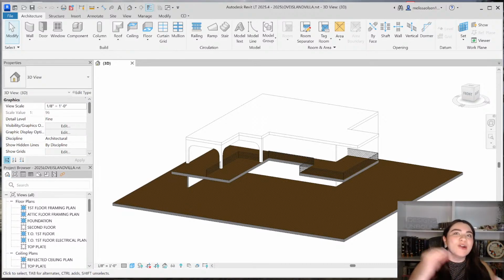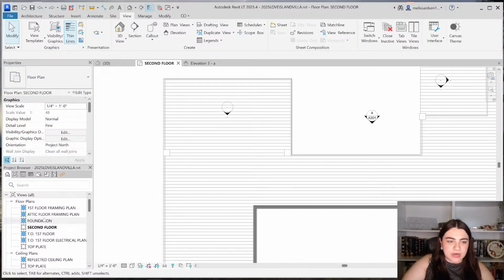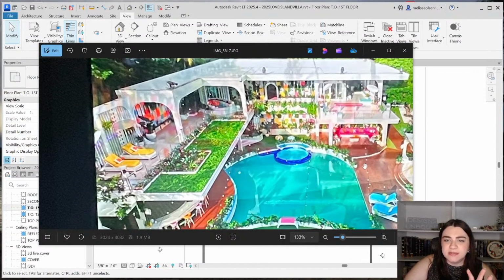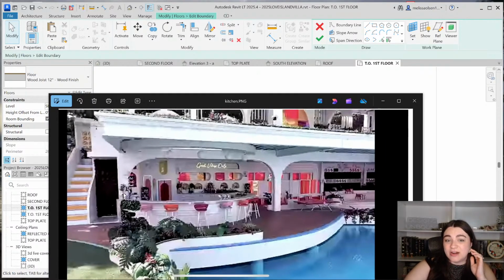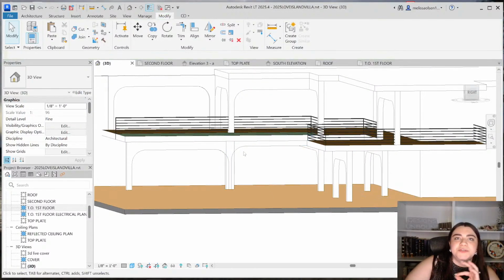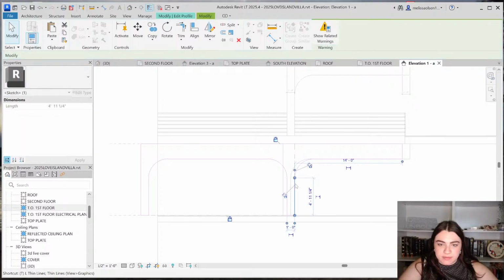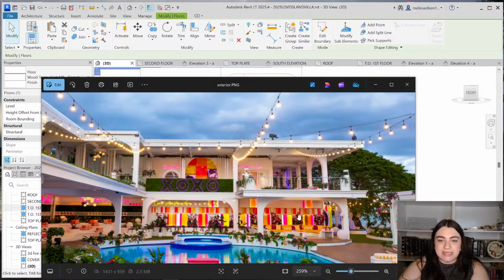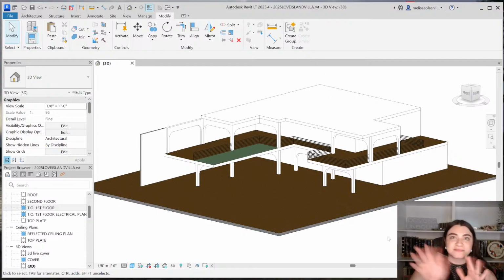Model with Mel : VIlla Ep 2